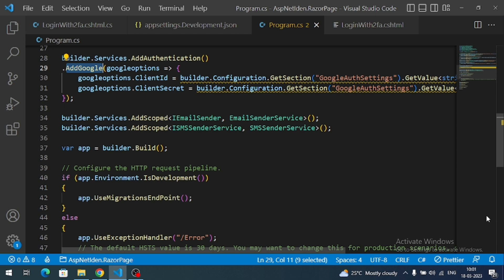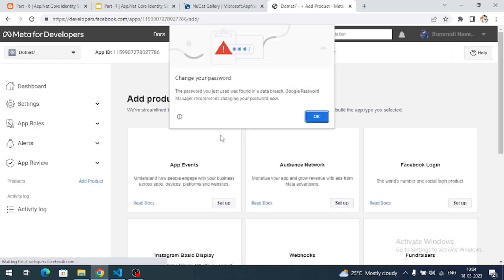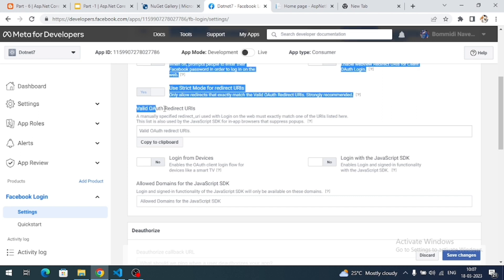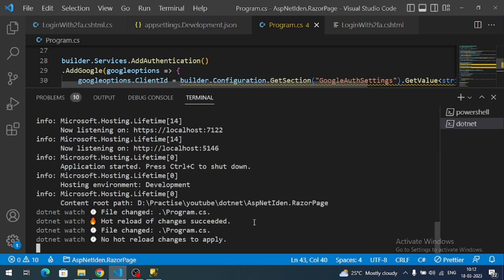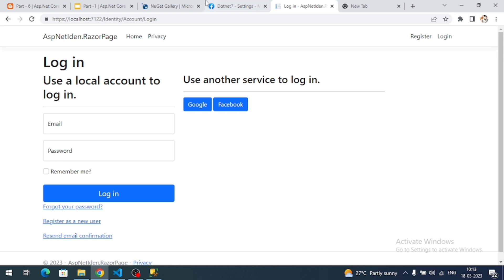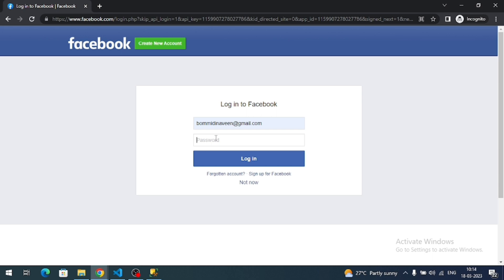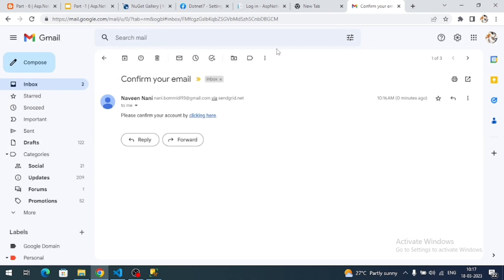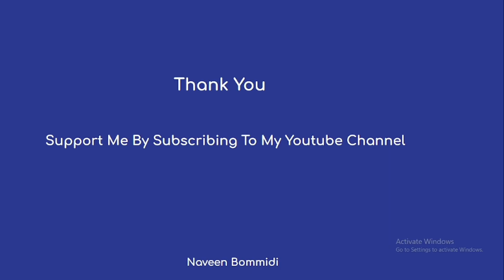Part-6 | Asp.Net Core Identity Series[.NET 7] | Facebook Authentication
Hi everyone,

This video is about- Asp.Net Core Identity Series[.NET 7] | Facebook Authentication